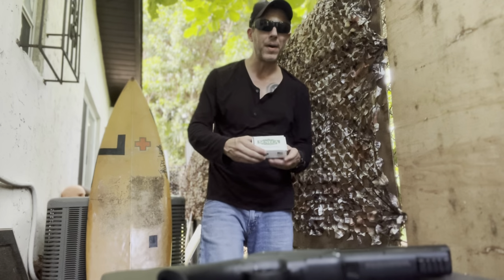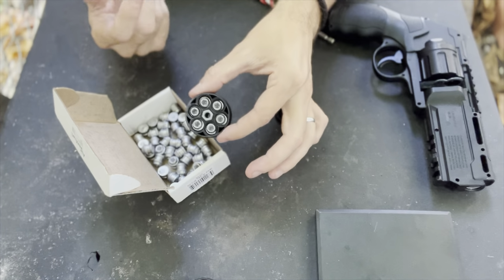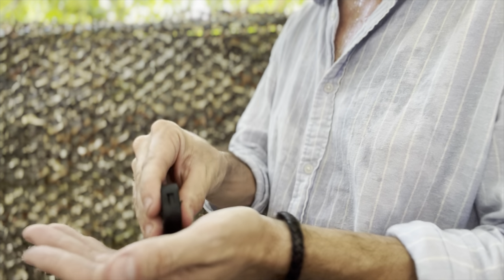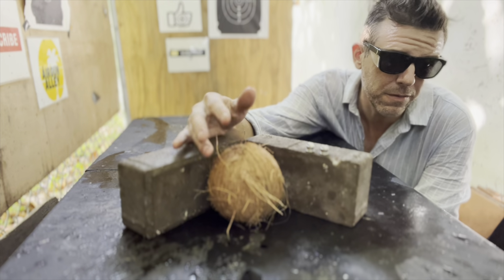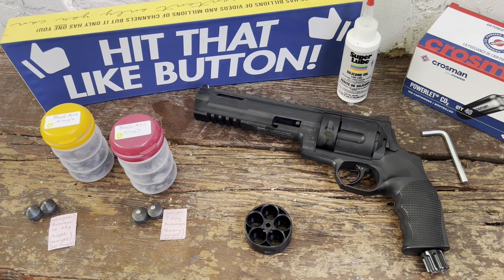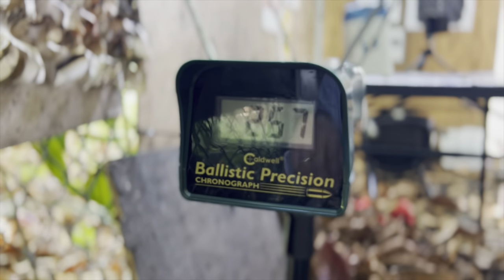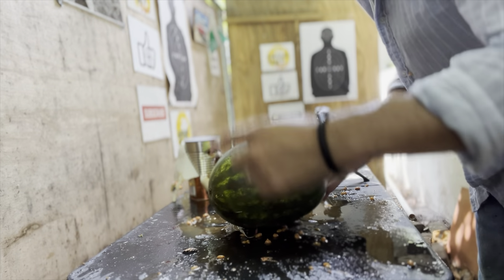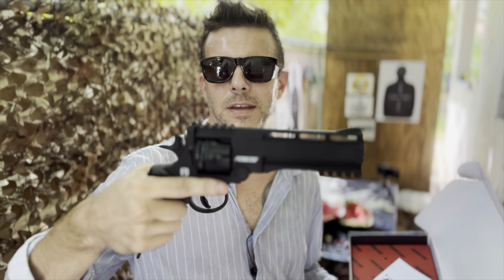HDR 50 • 50 cal PELLETS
Today we test these Seneca, big bore .50 caliber pellets in the Umarex HDR 50/ TR50. Will they work?? This video has answers!
We also look at some excellent homemade 68 cal slugs, shot with the HDR 68 (30 joules!) with some nice slow-motions.

VISUAL BALLISTIC EXPERIMENTS AND TESTS

Welcome to my personal creative channel made of non-technical reviews, short sketches and visual experiments - aimed at entertaining viewers by showcasing air guns and accessories in action - to give you a realistic feel of the air gun/accessory you’re looking into buying or simply enjoy looking at.

Currently reviewing projectiles and accessories for the Umarex T4E line

I JUST STARTED

This channel was established in DECEMBER 2021 and it will only be THANKS TO YOU that I’ll be able to continue making new, weekly videos and create 100% HOMEMADE, QUALITY CONTENT.

⚠️ I ONLY SHOOT (and promote shooting) NON-LIVING OBJECTS

80% of the projectiles/accessories I shoot are sent to me, free of charge, for testing. The remaining 20% - I buy.

So far, I’ve bought 100% of my guns.